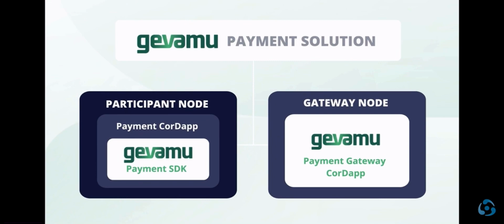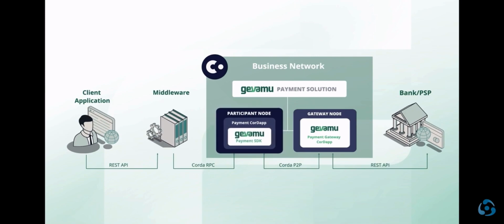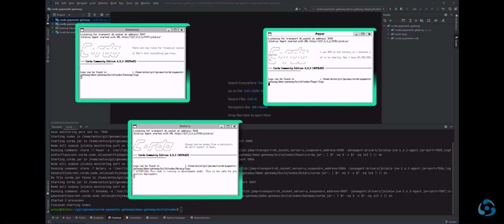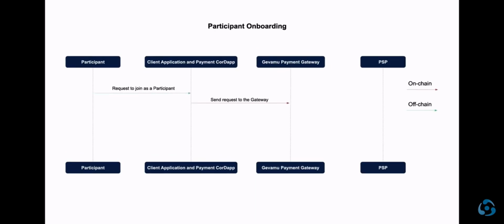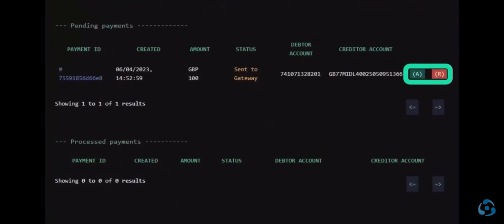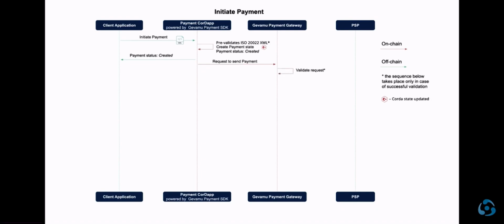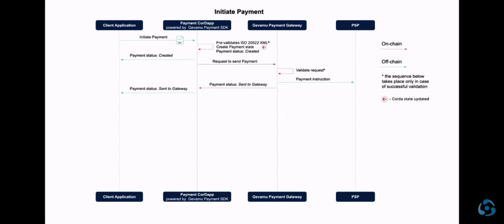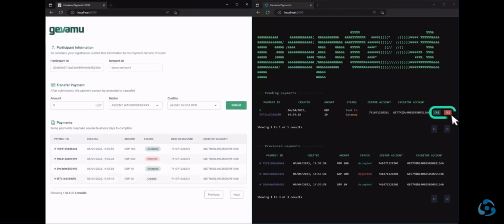R3 Corda workflow for an ISO20022 message